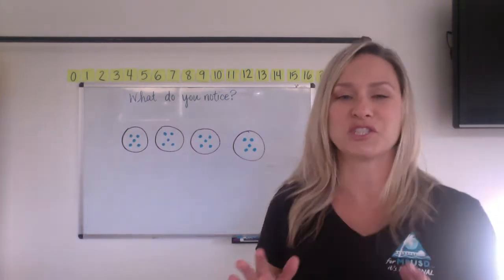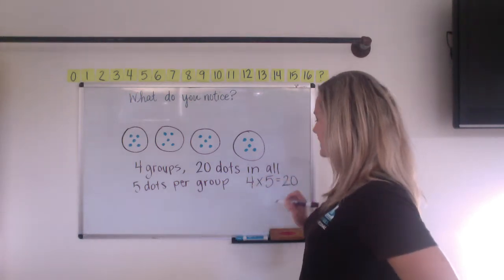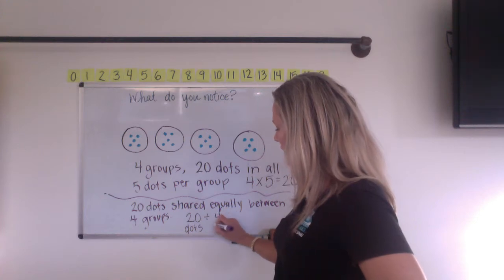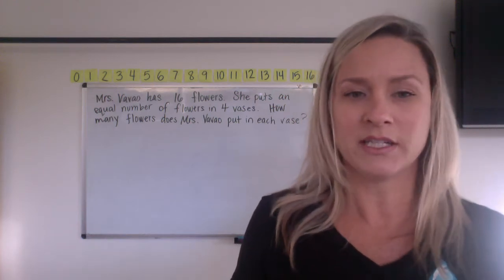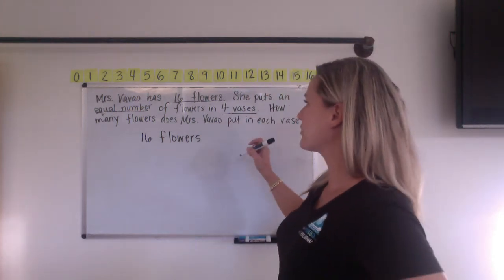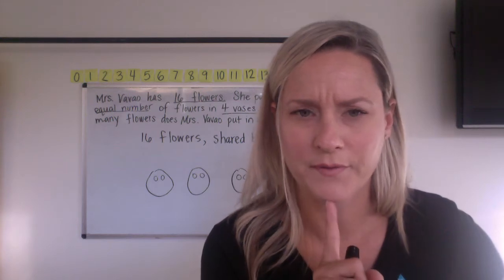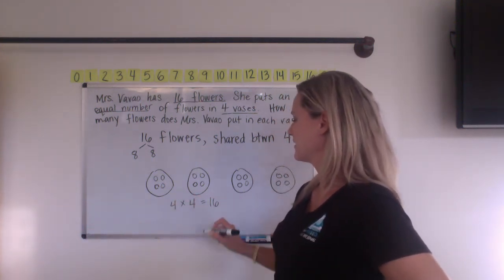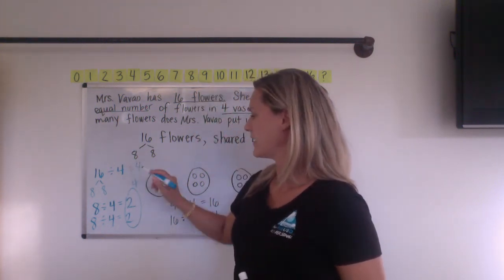6.1 Modeling Division (3rd Grade)